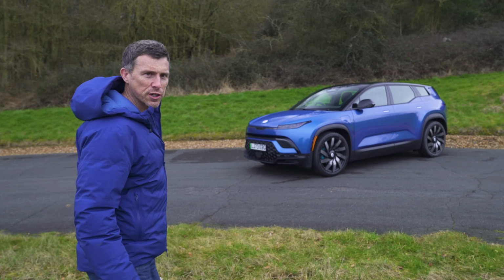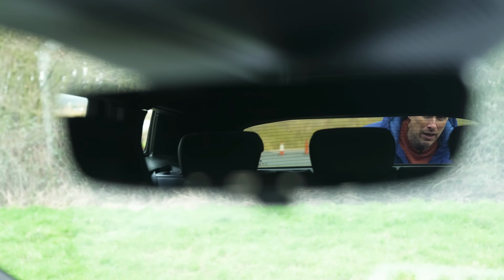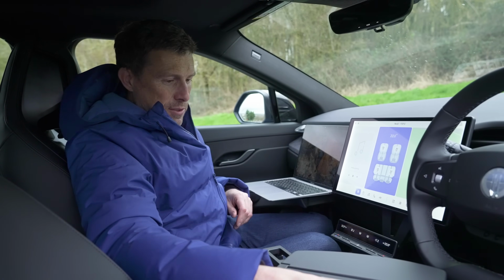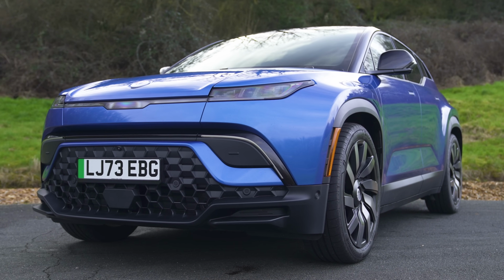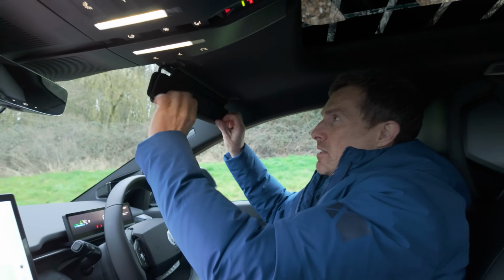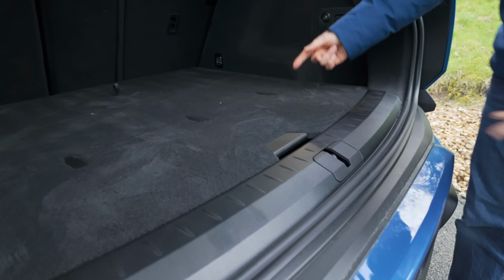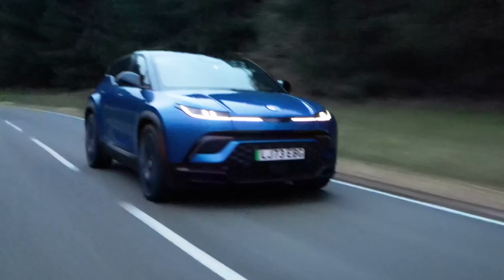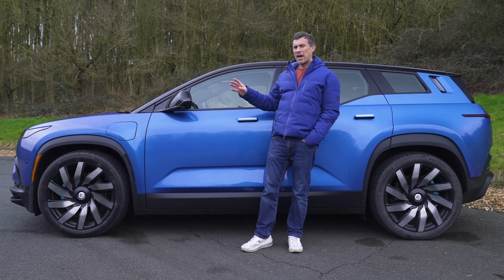Why the Fisker Ocean annoyed me!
Meet the Fisker Ocean!

It’s American manufacturer Fisker’s first foray into all-electric cars, while also being the manufacturer’s first SUV The question is, can this family-friendly EV compete with the market leaders in its class?

When it comes to the design, it’s fair to say it’s pretty stylish. It has sleek headlights and taillights, with a Fisker logo in the centre of both that lights up! At the front, there’s a wide air intake that stretches across the length of the car and helps give it a bit of an aggressive look. The side profile is also pretty sleek and adds to the car’s overall smart exterior.

Step inside and the cabin is largely covered in soft-touch materials (as long as you don’t reach too far down). In the centre of the dashboard is an absolutely huge infotainment screen which is used to control a lot of functionality - although thankfully it still comes with physical climate control buttons! Annoyingly though it doesn’t come with either Apple CarPlay or Android Auto! Thankfully though, unlike in a Tesla, you also get a digital driver's display.

There are two battery options available - a 73kWh and a 106 kWh. The entry-level car comes with a single motor and a range of 290 miles, while the longest-range edition comes with dual motors and the ability to reach up to 440 miles. The entry-level car also comes with the ability to produce 275hp, while the range-topping car also includes a ‘Boost Mode’, and the ability to put down 564hp.

Prices for the Fisker Ocean start at just £37,000, rising to £61,000 for the range-topping model. But is it better than a Tesla Model Y? You’ll need to stick with Mat and see for yourself!

Chapters
00:00 Intro
00:58 Annoying Features
03:22 Cool Features
08:30 Design
09:32 Price
09:42 Interior
13:30 Back Seats
15:03 Boot
16:14 Batteries, Motors & Range
17:04 Driving
20:26 0-60mph & 1/4-mile
21:13 Verdict